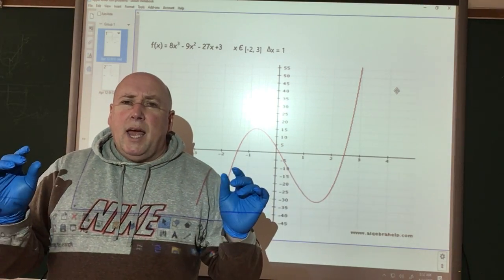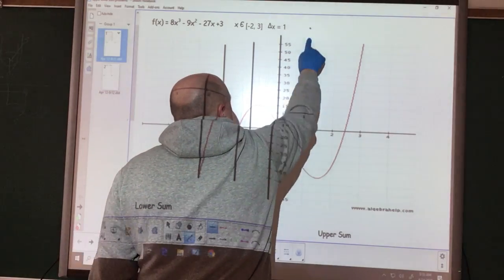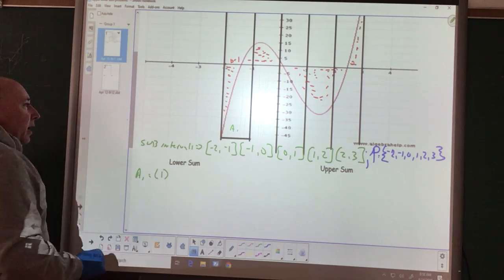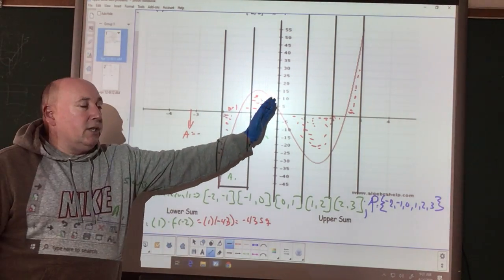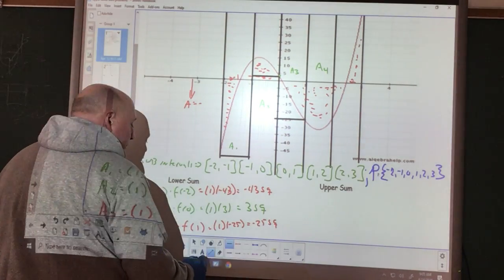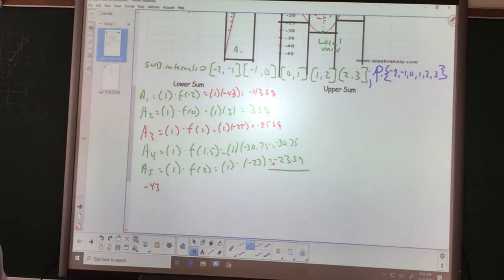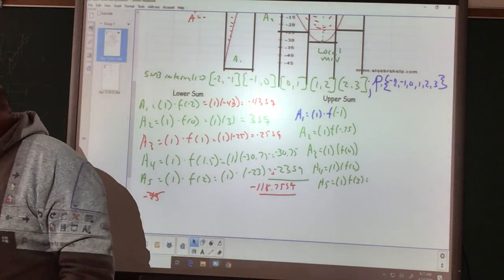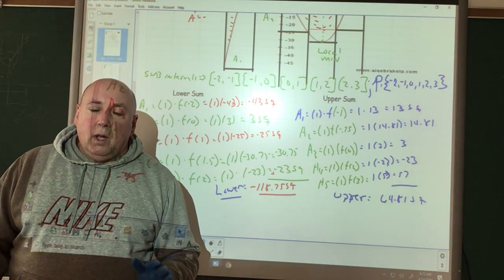calc 4 14 20 upper lower sum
calculating upper and lower riemann sums